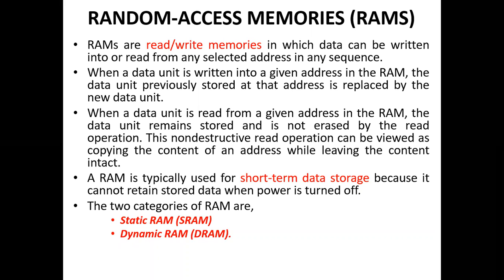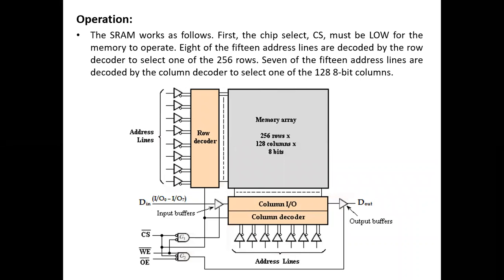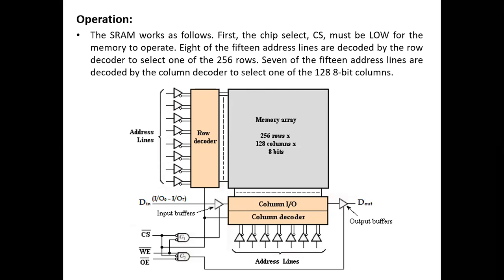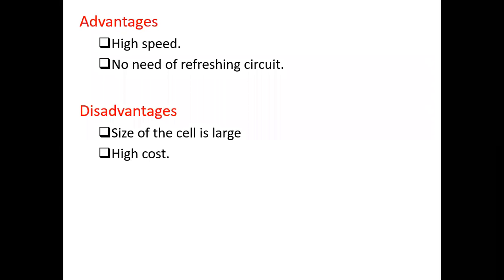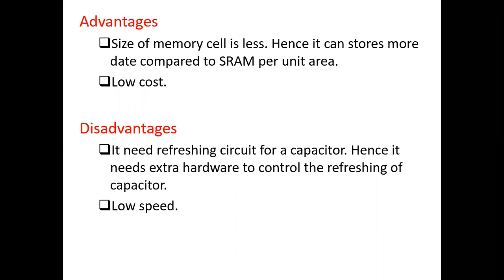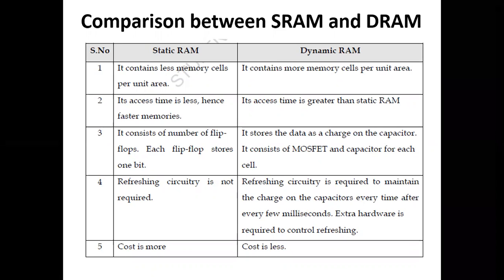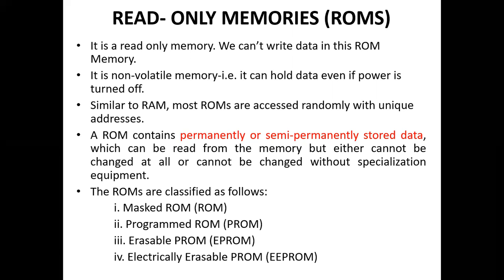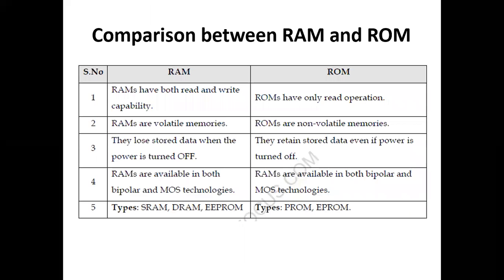MAMSE EEE DLC Unit 4 Ch 3